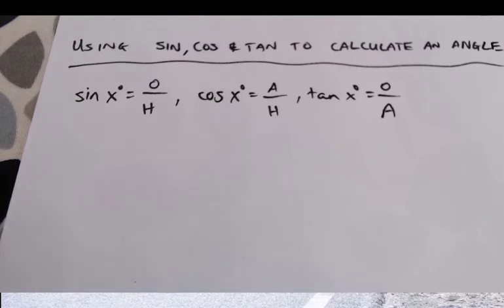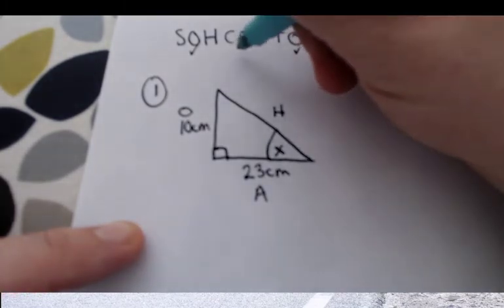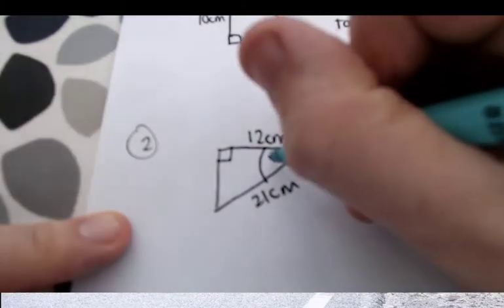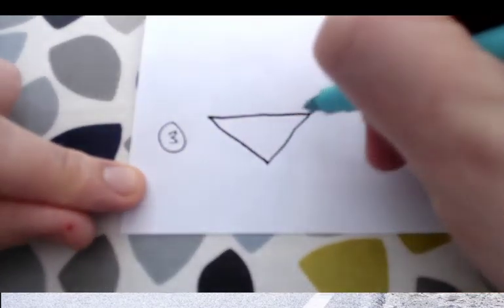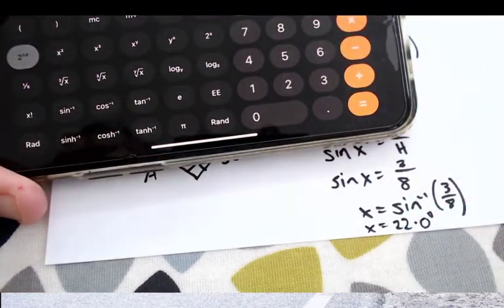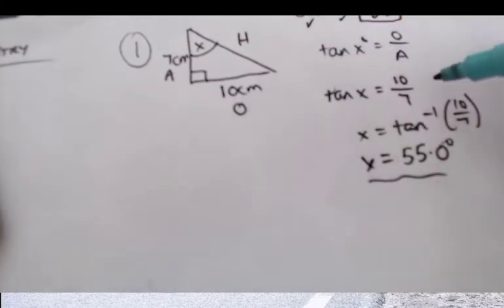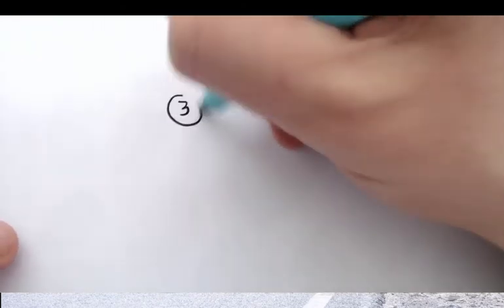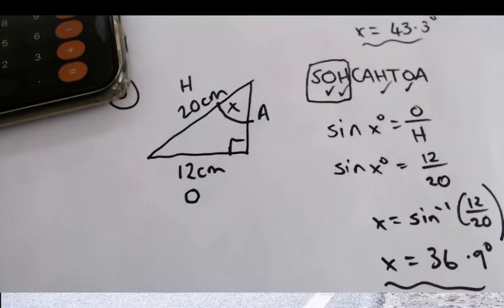Trigonometry - Calculating the size of an angle using sin, cos or tan.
The big mixture lesson!